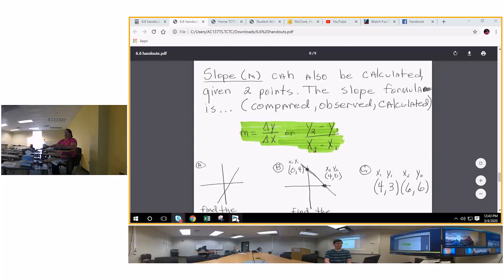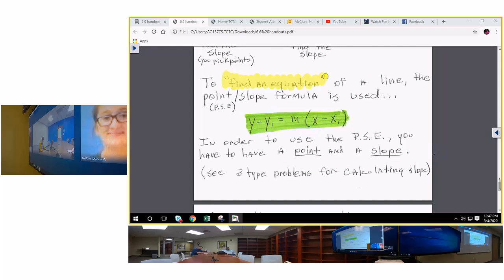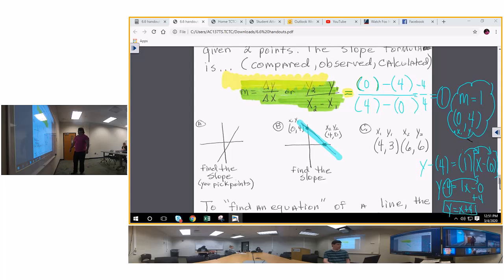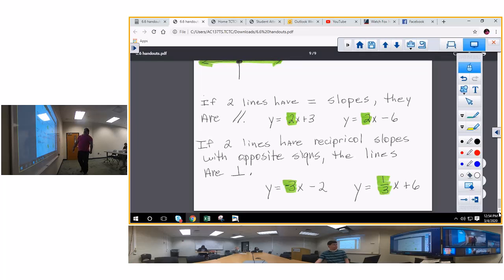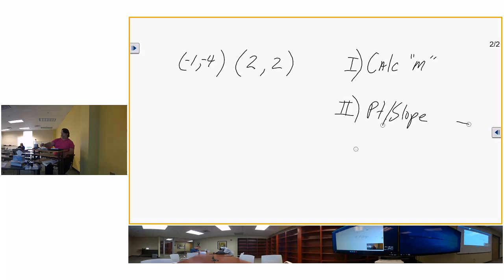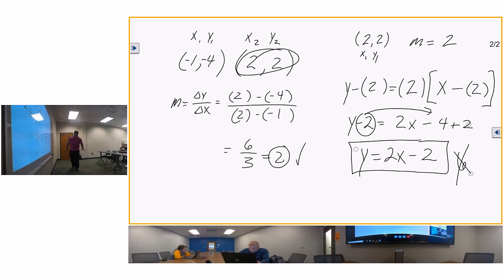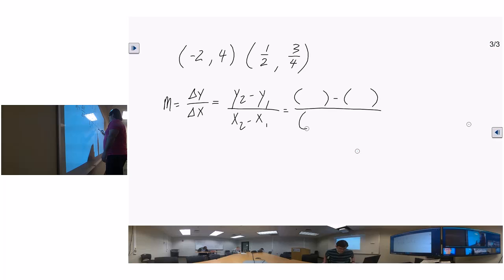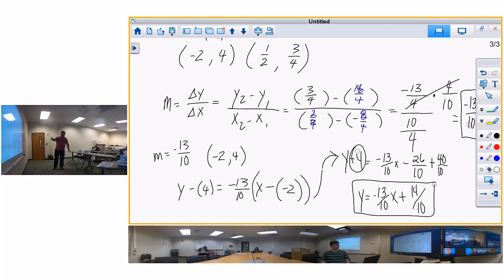2nd part of 6 6